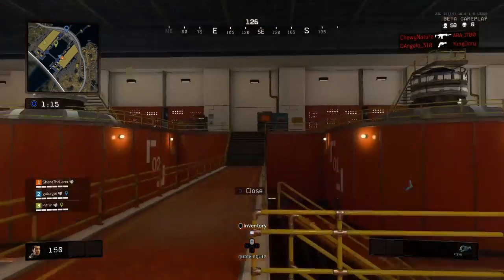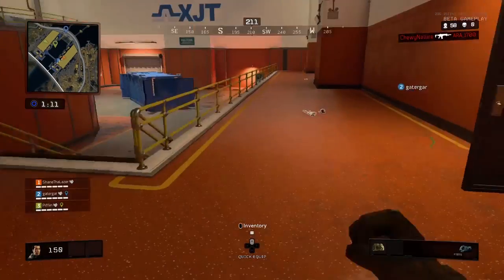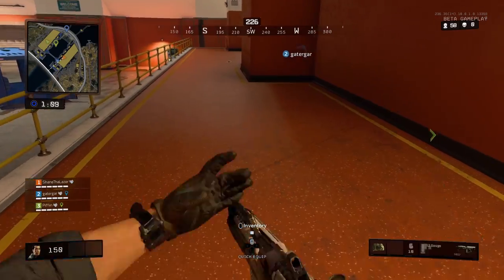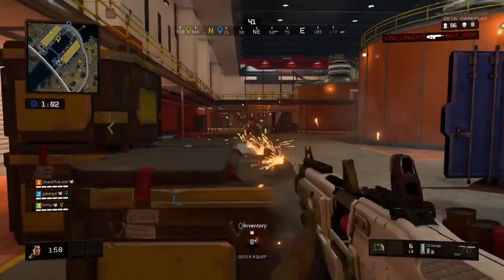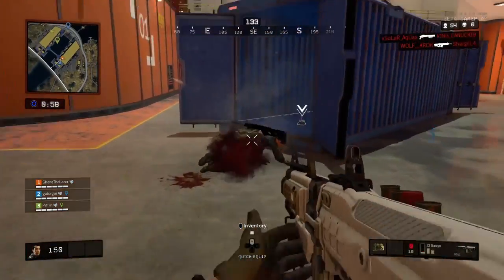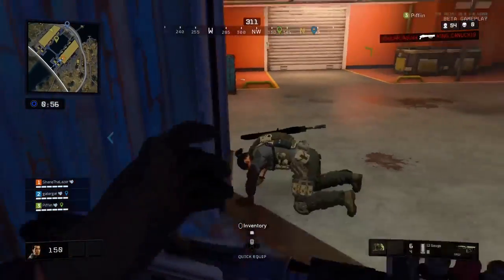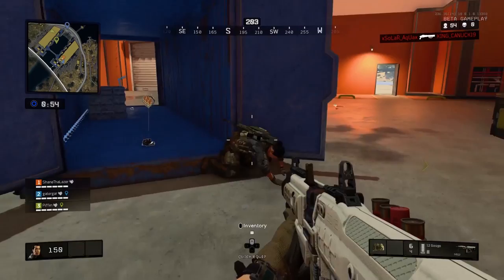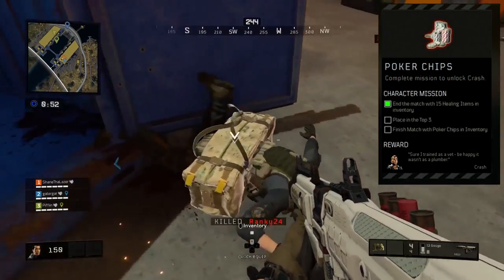How to Unlock Crash in Blackout [Character Guide]